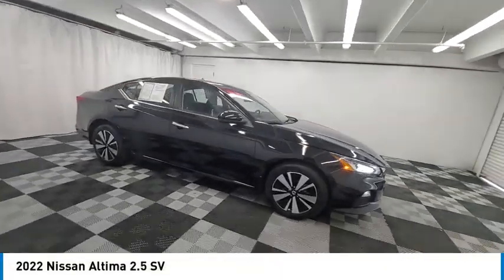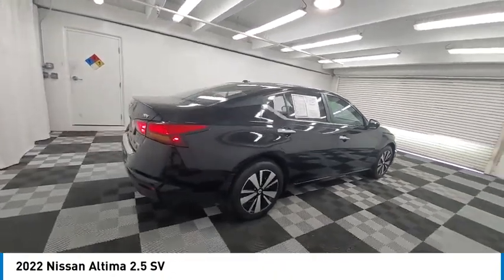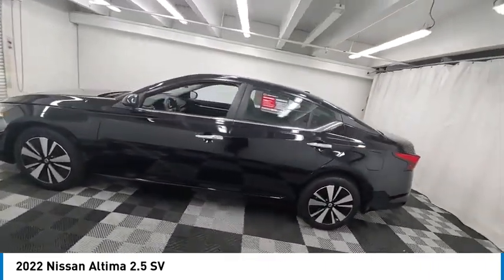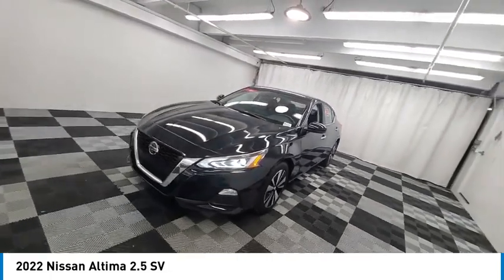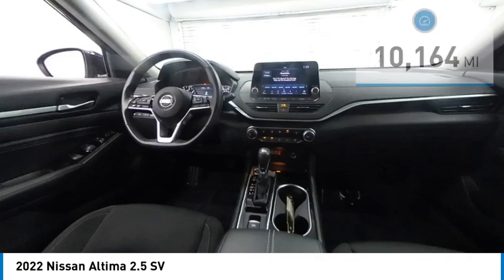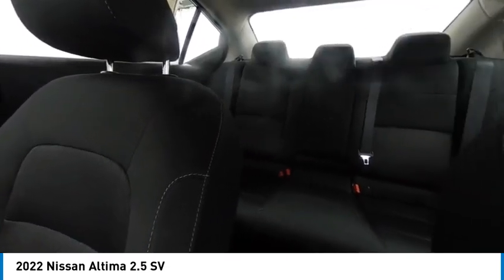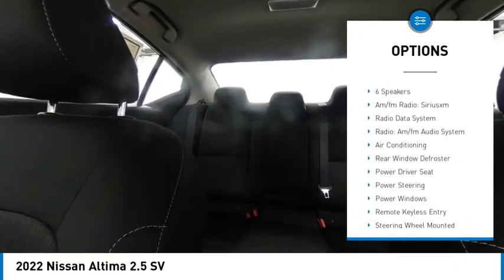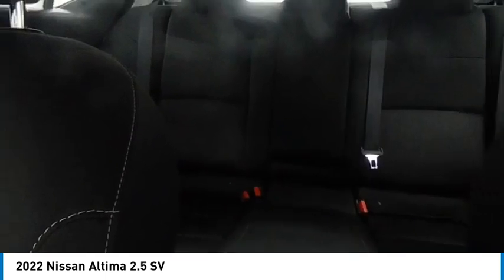2022 Nissan Altima near me coral springs pompano miami fl NNN412635 NNN412635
Super Black Clearcoat Used 2022 Nissan Altima near me in Davie, Pompano, Fort Lauderdale, Miami FL at Coral Springs Automall

9300 W Atlantic Blvd.

9400 W Atlantic Blvd.

Coral Springs Auto Mall is pleased to offer this Beautiful 2022 Nissan Altima. This 2.5 SV Altima is beautifully finished in Super Black Clearcoat and complimented by Charcoal Cloth and this exceptional vehicle comes well equipped with CVT with Xtronic and gives you an amazing driving experience along with impressive Fuel efficiency rating. 26/36 City/Highway MPGbrbrbrClean CARFAX.brbrbrOdometer is 6041 miles below market average!br26/36 City/Highway MPGbrbrbrCoral Springs Auto Mall is a family owned dealership that has served the South Florida community with quality new and used cars since 1985. During this time weve had the chance to grow and learn with our community and sharpen the skills of our staff to provide better customer service while saving you money. The sales, service, and finance specialists are more than knowledgeable and eager to provide you with top notch car buying experience. Coral Springs Auto Mall wants to set the bar a bit higher when it comes to taking care of our customers and their new, used, or certified pre-owned .